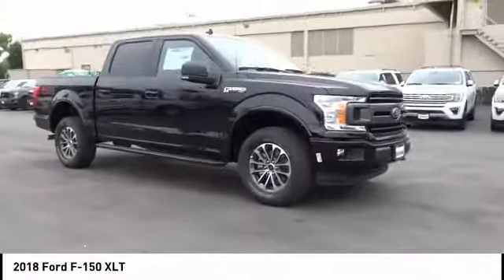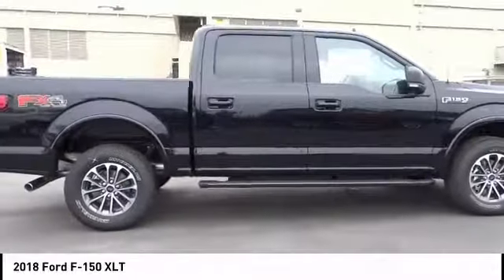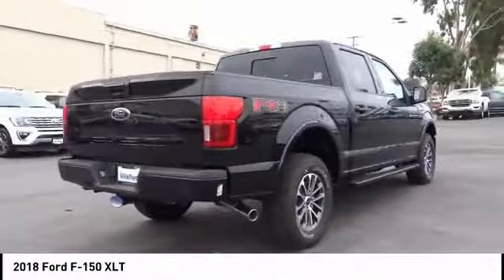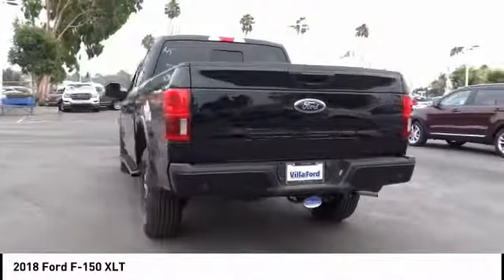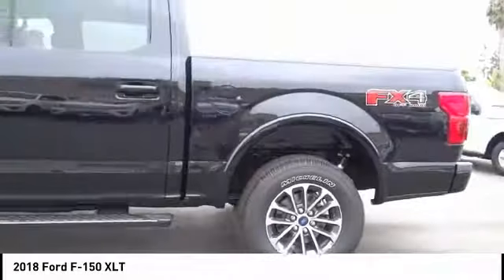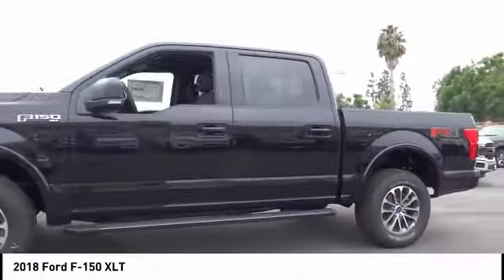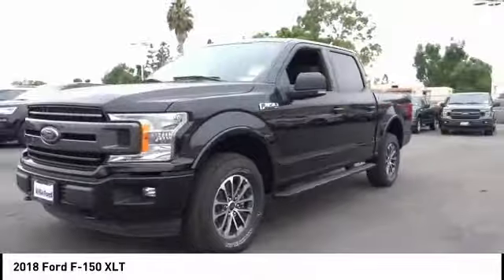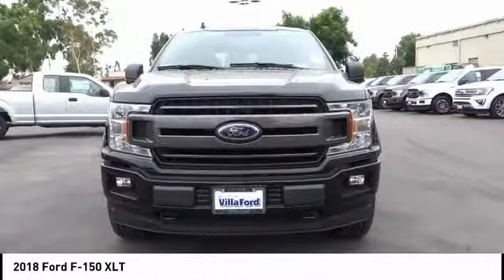2018 Ford F-150 ORANGE TUSTIN PLACENTIA FULLERTON ORANGE COUNTY 00S81642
Villa Ford
2550 N. Tustin St.